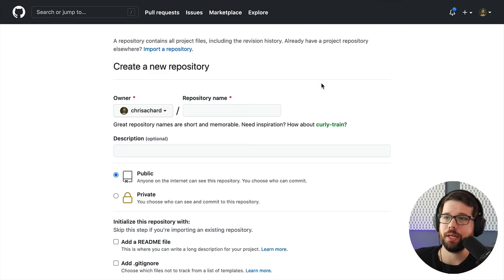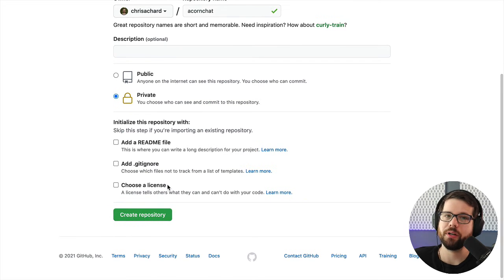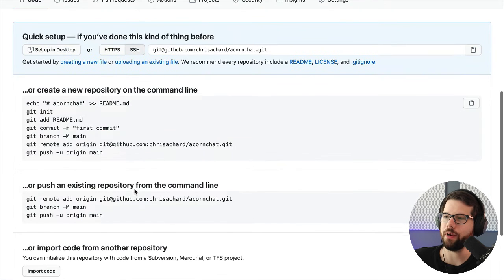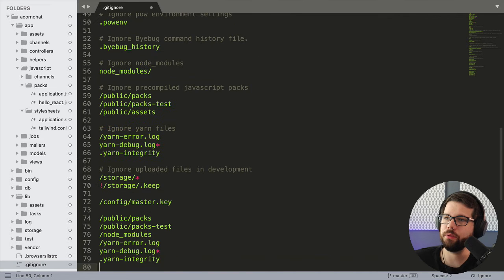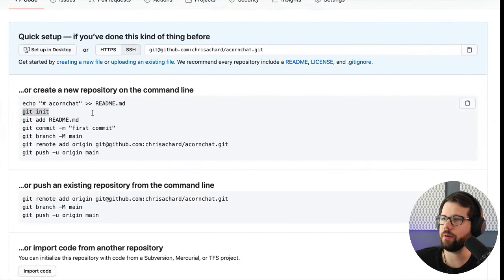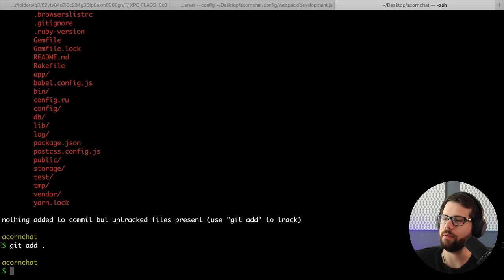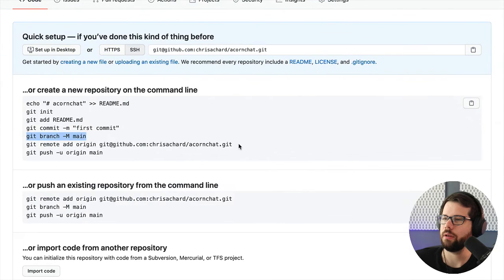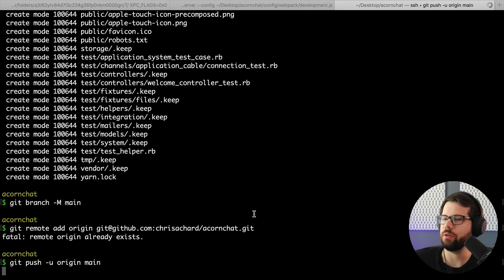Build a SaaS [6] - Uploading an existing project to a new git repository on GitHub